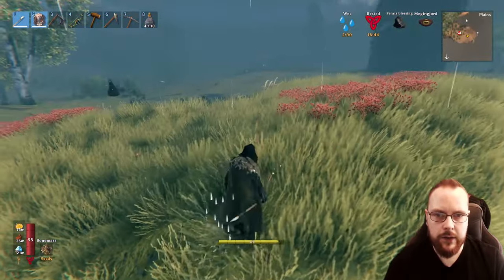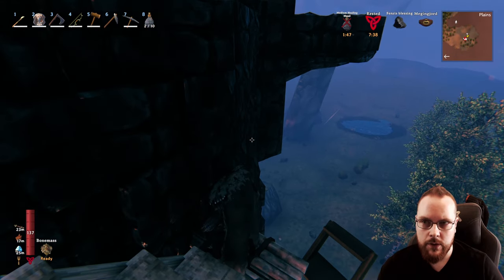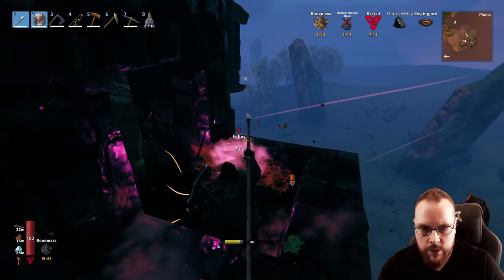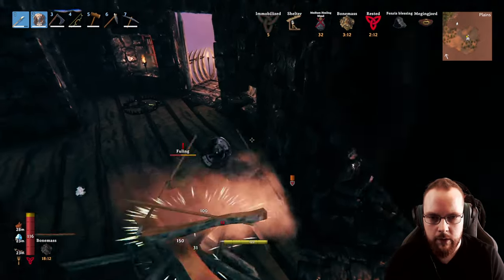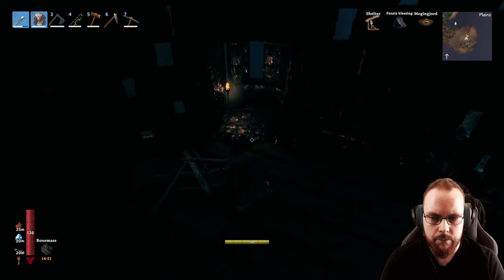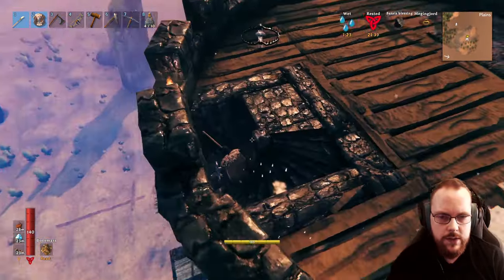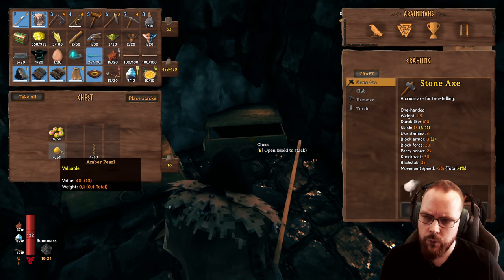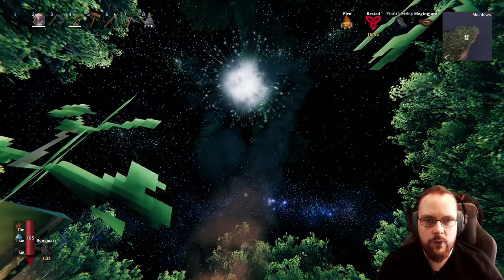Valheim Hildirs Quest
Starting Hildirs Quest, Tower of goblins!

Member?